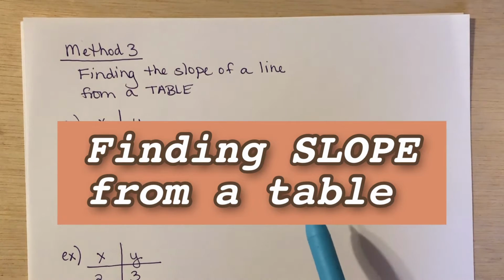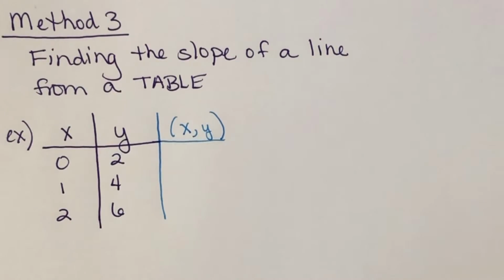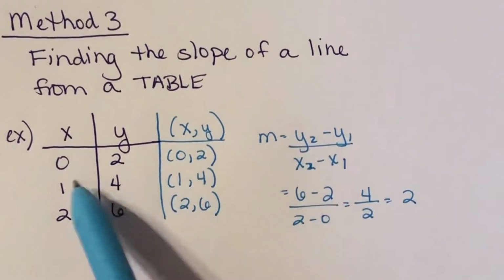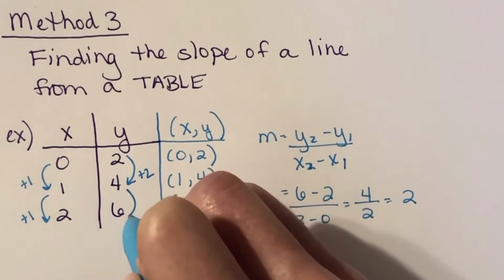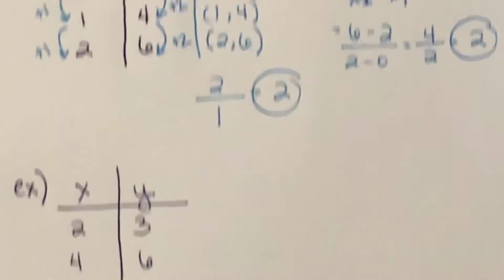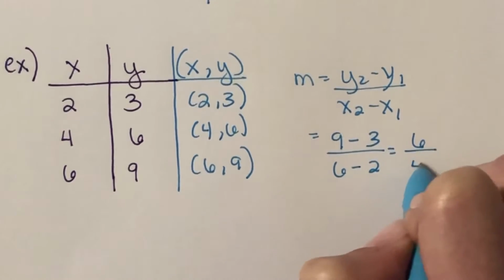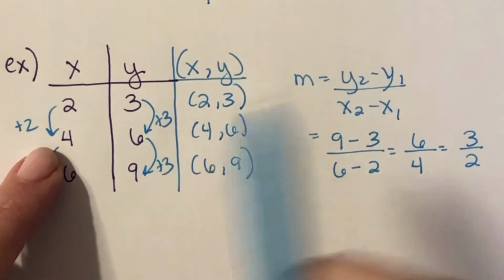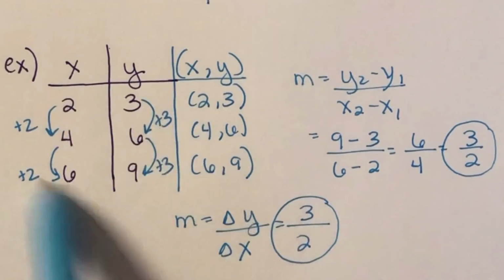Algebra A: Unit 6 Finding slope from a table